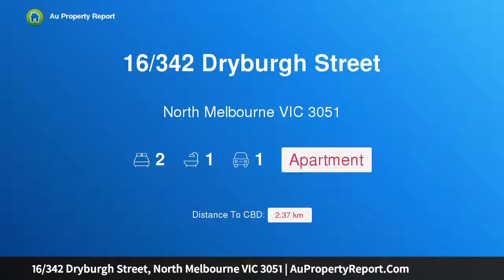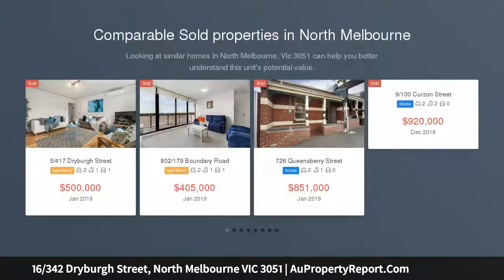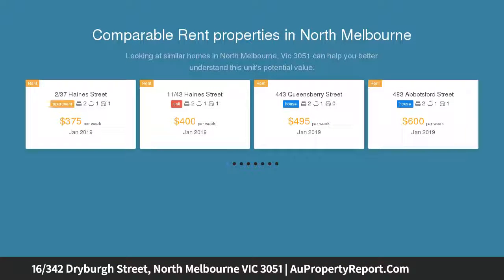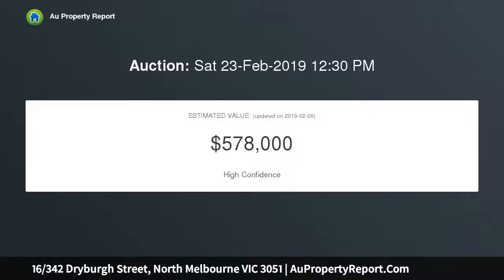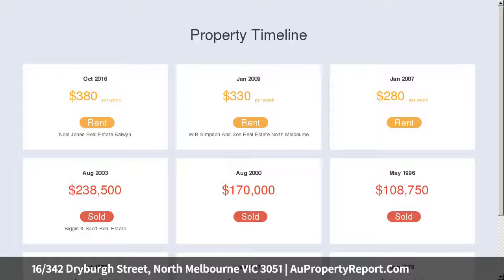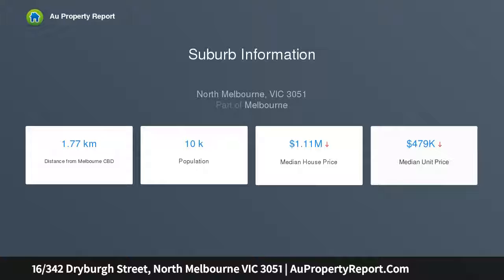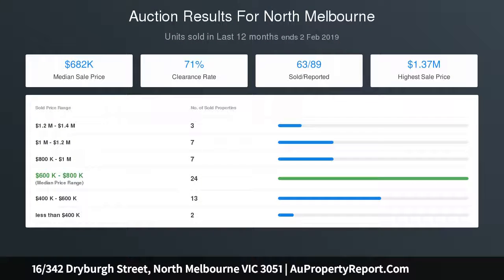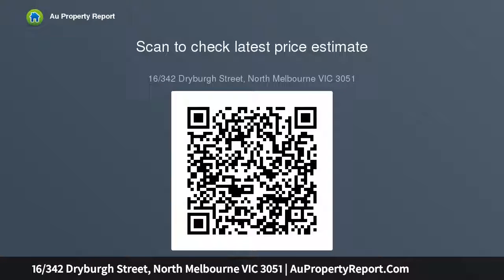16/342 Dryburgh Street, North Melbourne VIC 3051 | AuPropertyReport.Com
16/342 Dryburgh Street, North Melbourne VIC 3051
Property Type: apartment
Bedrooms: 2
Bathrooms: 2
Car Space: 1
Modern Spaces Made for Lifestyle